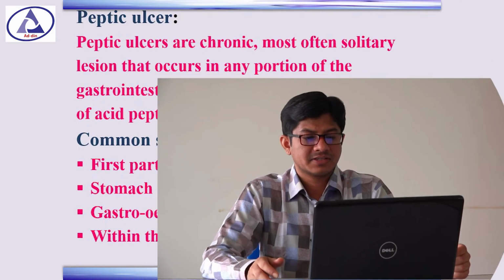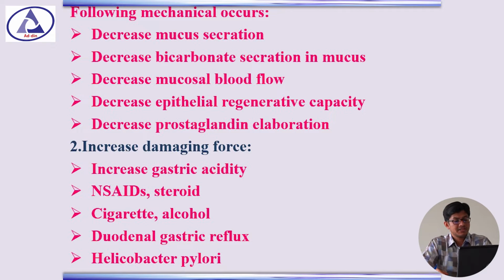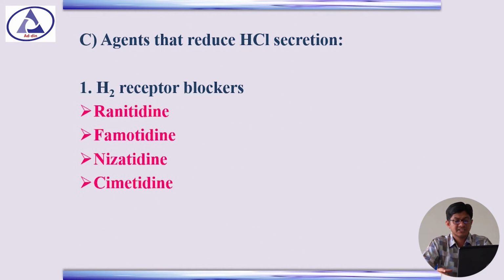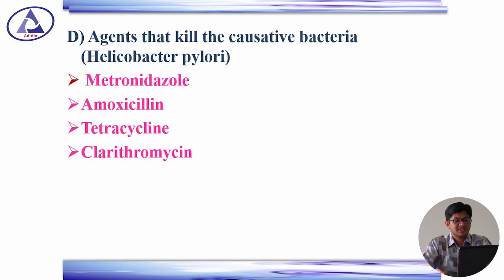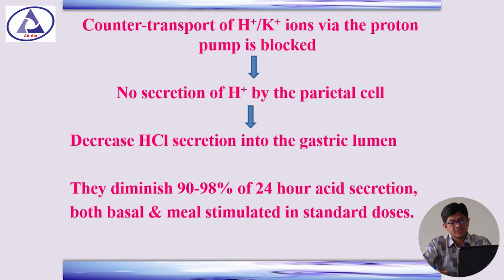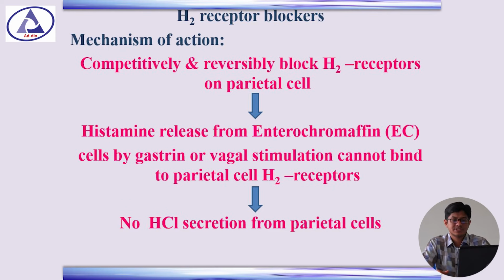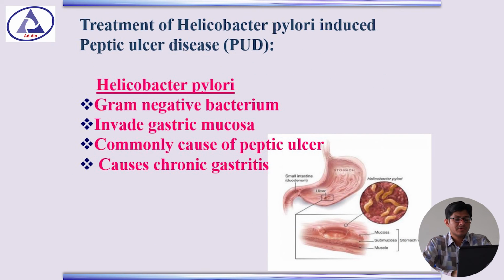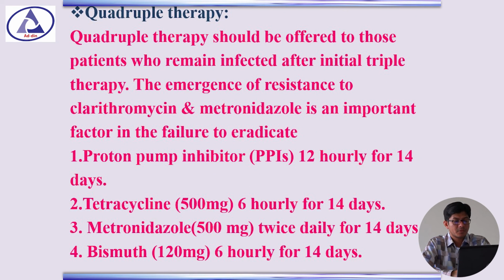Drugs used in peptic ulcer disease II Asst. Prof. Dr. Mahbubur Rahman Polash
Drugs used in peptic ulcer disease II Assist. Prof. Dr. Mahbubur Rahman Polash II Dept. of Pharmacology II BAMC II Online Class